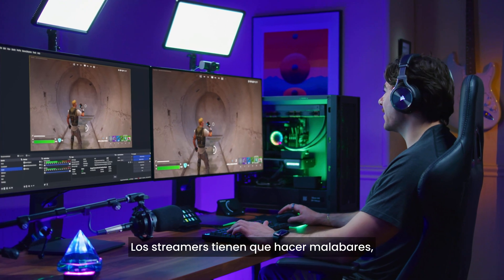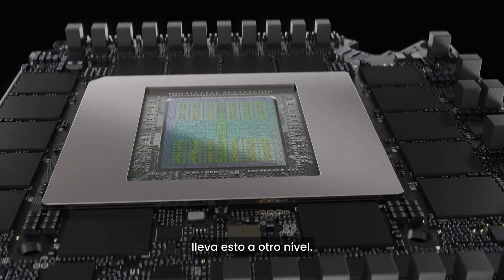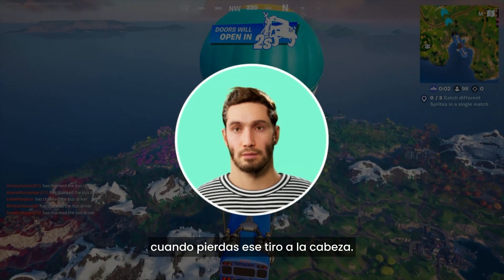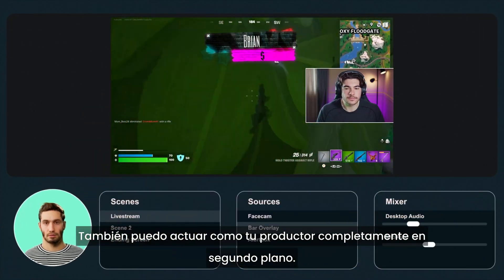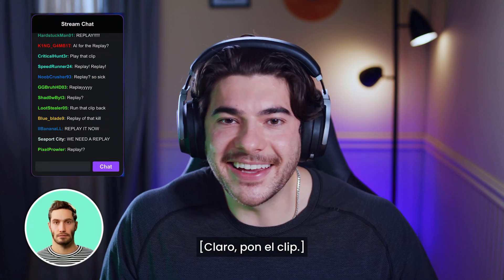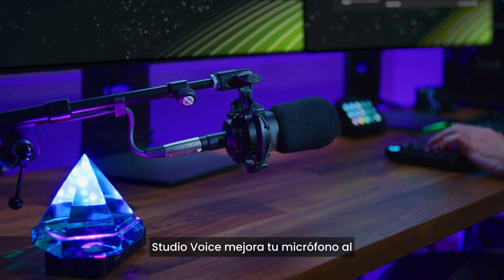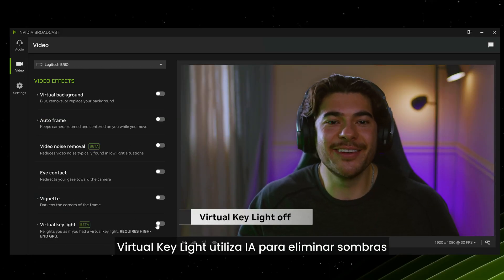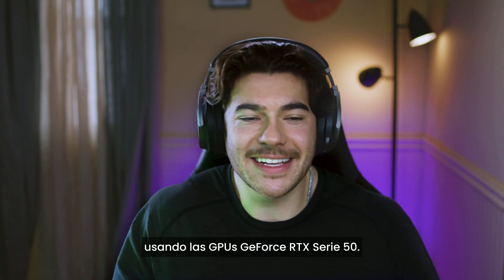Transmisión en Vivo Revolucionaria con GeForce RTX Serie 50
Mejora tus transmisiones en vivo y desbloquea características exclusivas con potentes herramientas de IA impulsadas por las GPUs GeForce RTX Serie 50, que incluyen los nuevos encoders de 9ª generación de NVIDIA (NVENC) para una calidad de codificación líder en la industria y soporte para AV1.